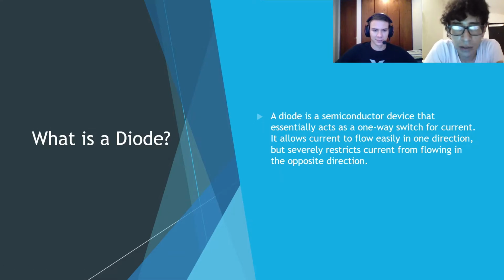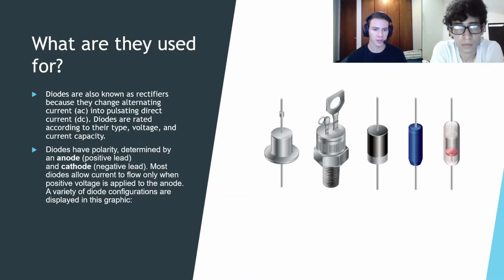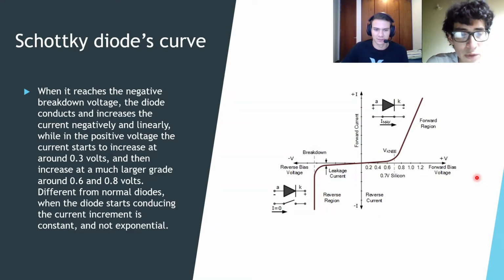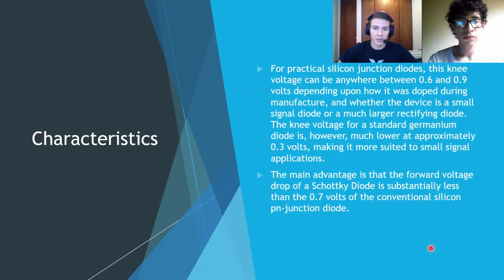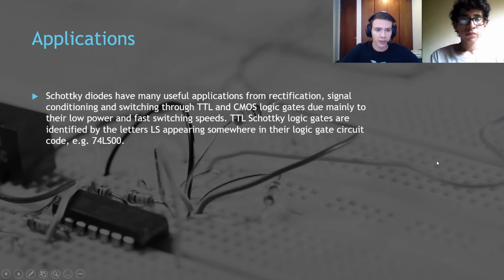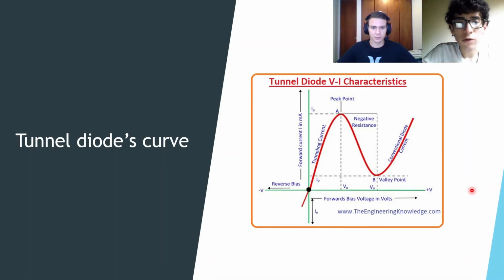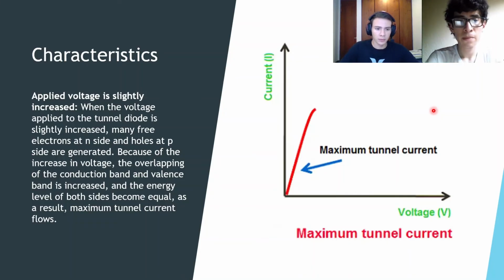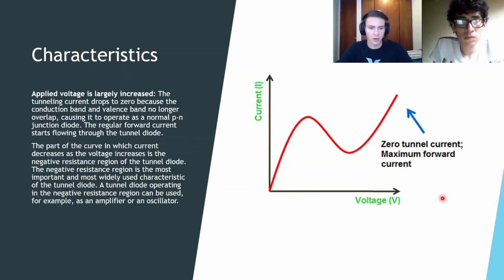Schottky and Tunnel Diode